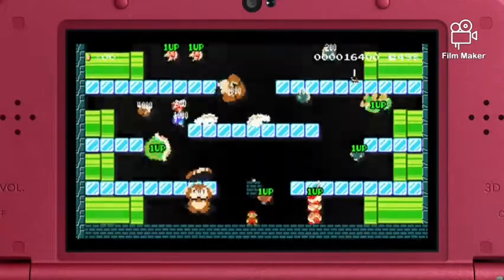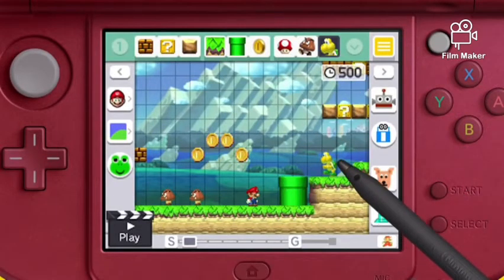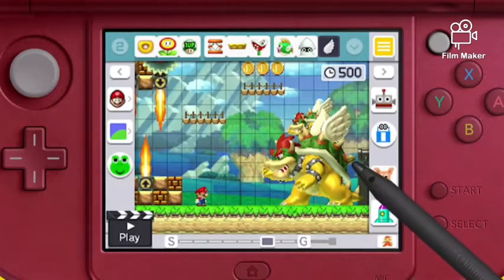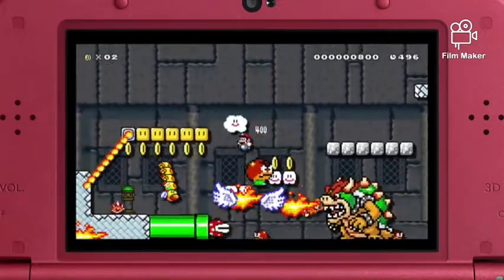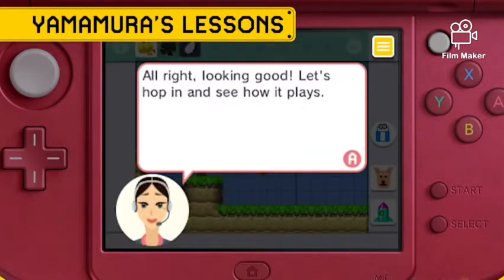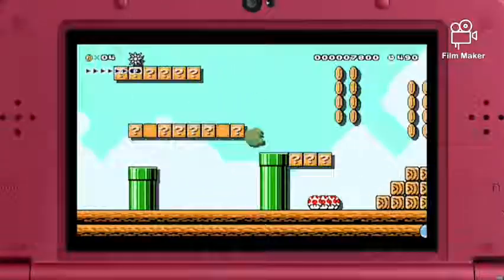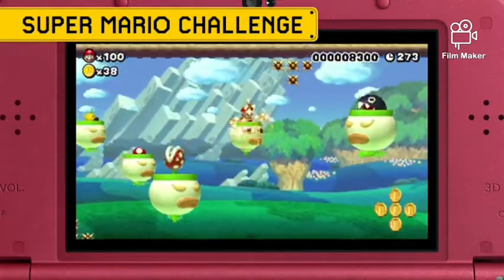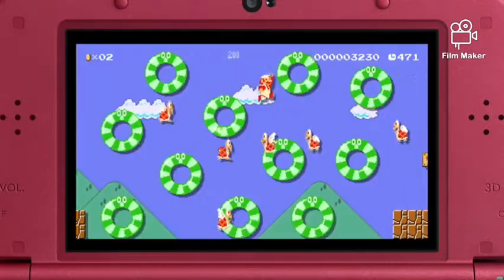Mario Maker History 2015/2019